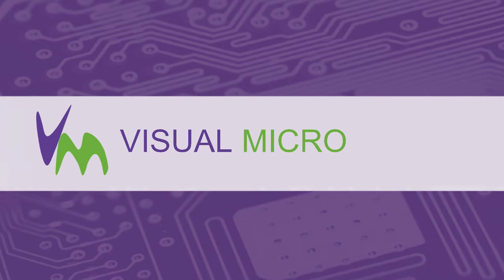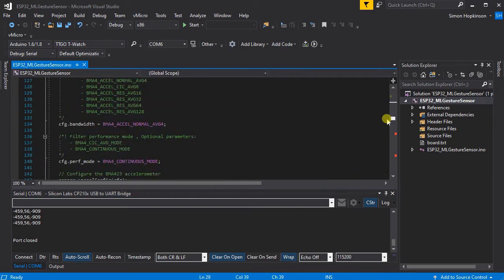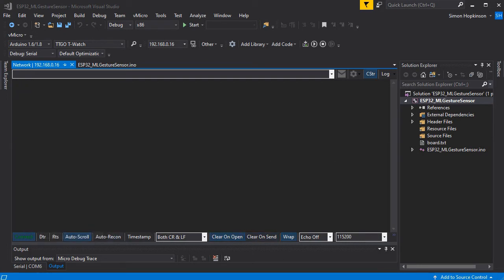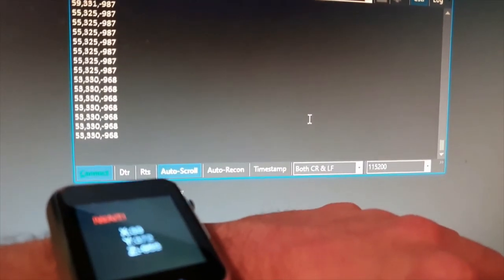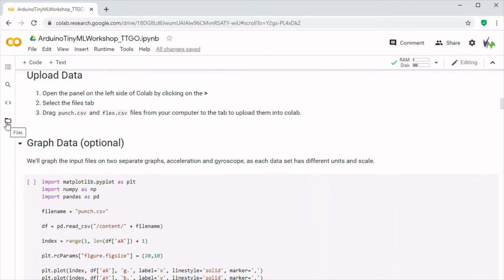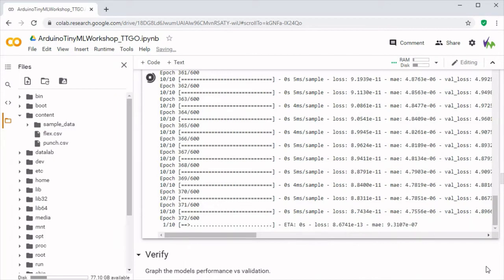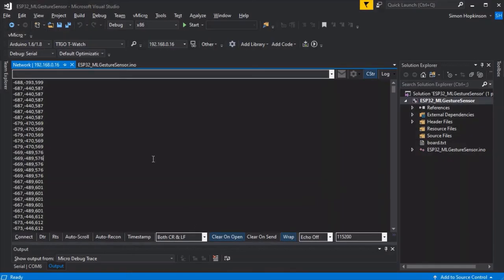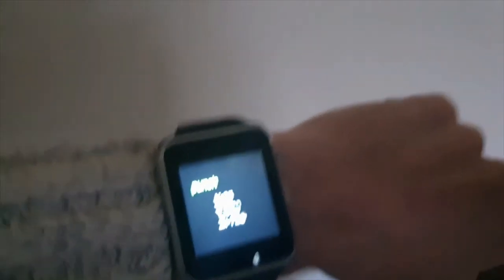Is That Some AI On Your Wrist? (Arduino Lilygo TWATCH ESP32)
Ever wanted to build a gesture sensor, but the data seemed too complicated?

NOTE: We reccomend you watch the ESP32 OTA Debug Video below if you haven't used the OTA debugger before.

In this video we take you from having an ESP32 device with a gyroscope (in our case the LilyGo T-WATCH-2020), all the way to it showing you what movement you made!

We take you through:-
- Getting your TTGO watch programmed with the sketch initially
- Collecting data over the air back to Visual Studio
- Modelling that data in Google Colab with Keras
- Running that model on our TTGO watch to work out our motions based on what the model has learned
(See our Recursive Machine Learning Video to see how this can be added to a Cloud Build, and become a feedback loop)